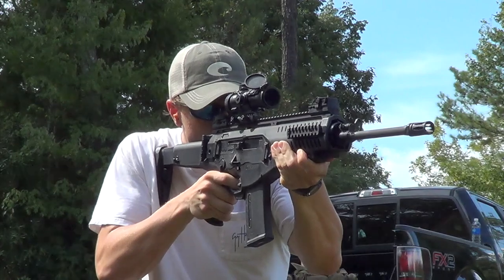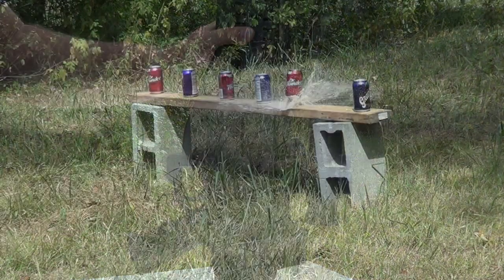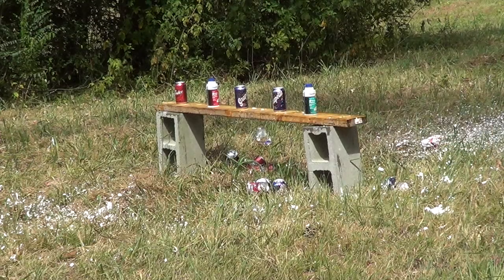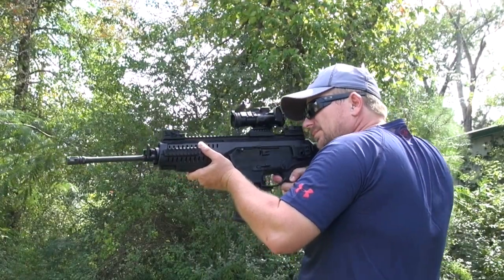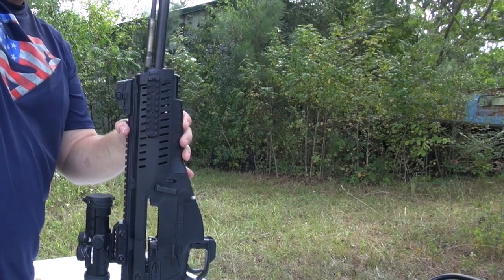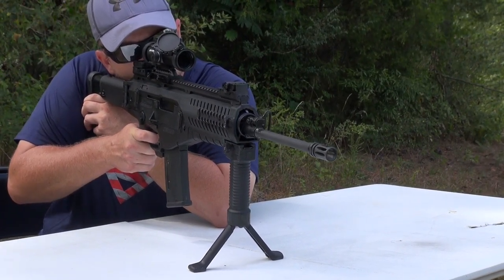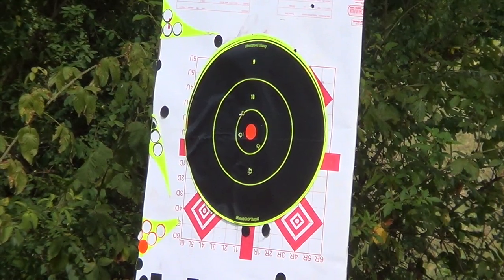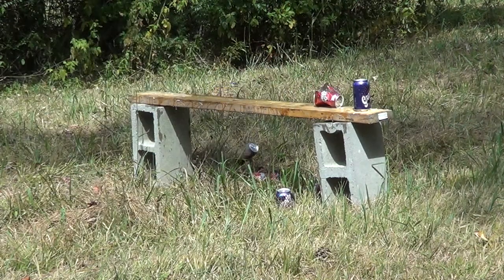ARX 100 Beretta's Italian Stallion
In this video we shoot and review Beretta's new assault rifle the ARX. Would like to thank Teknoaxe for providing the music.